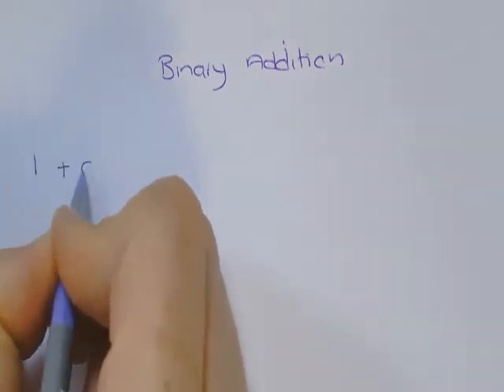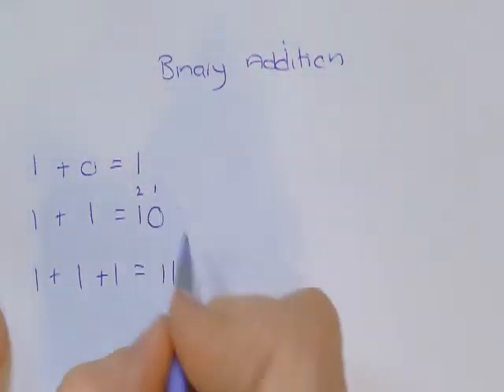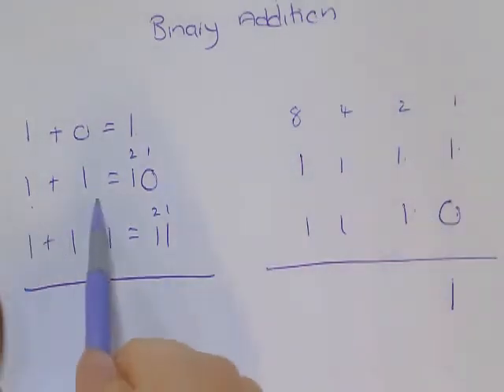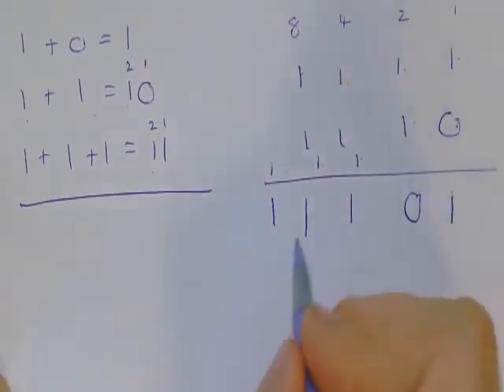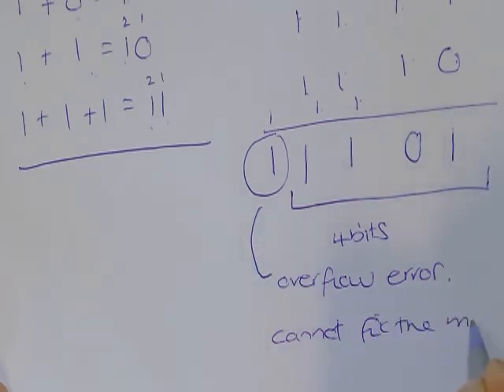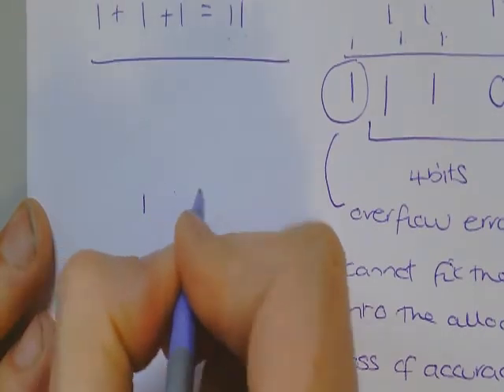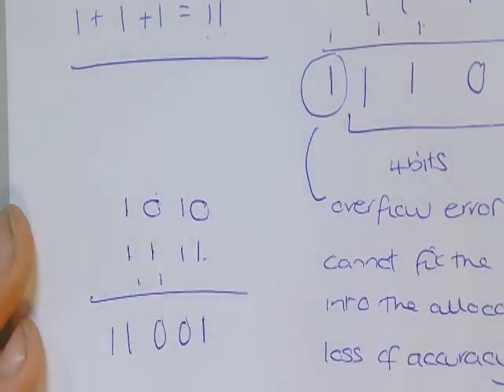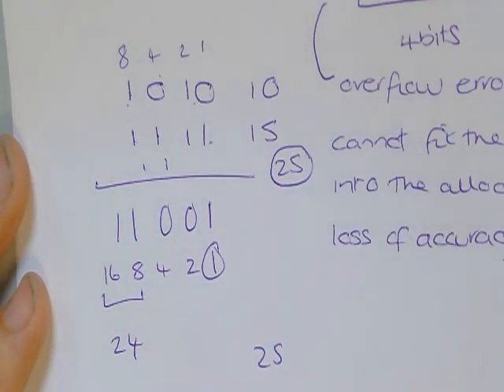Binary Addition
Binary addition computer science GCSE